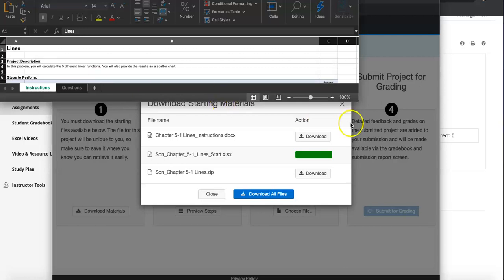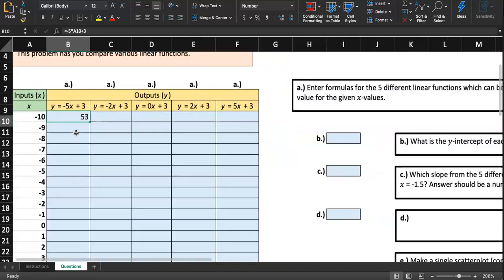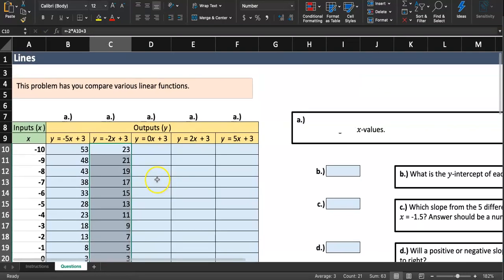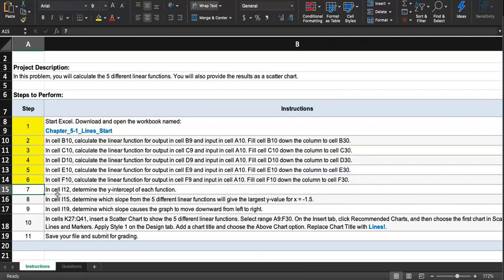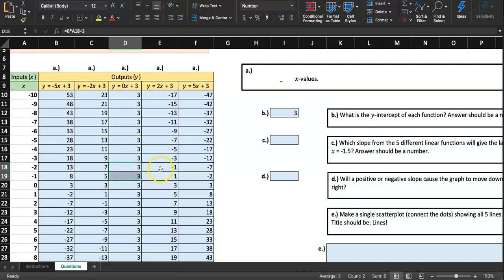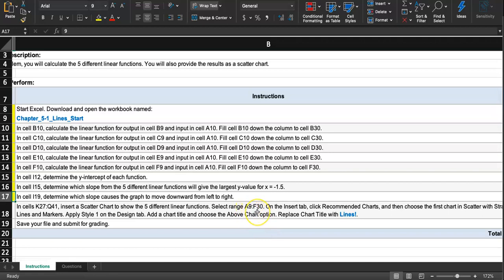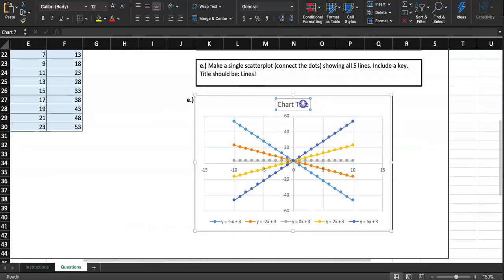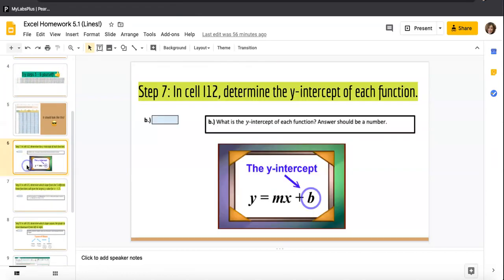MTH 154 Excel Homework 5.1 (Lines)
In this problem, you will calculate the 5 different linear functions. You will also provide the results as a scatter chart.